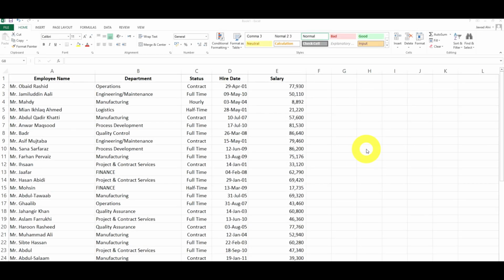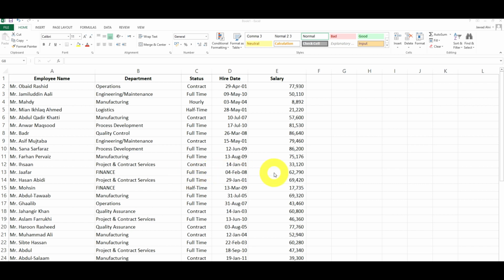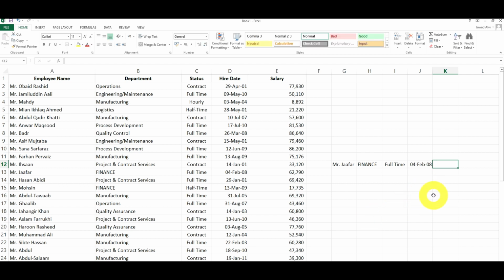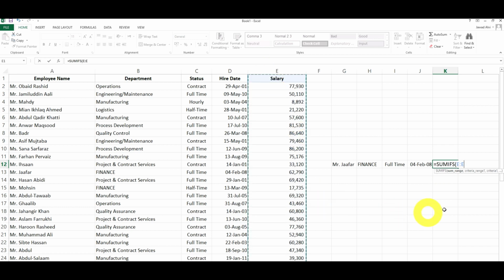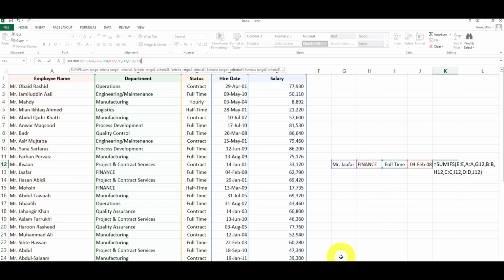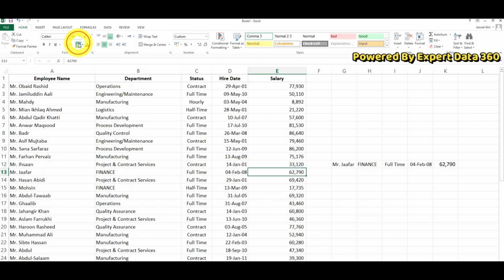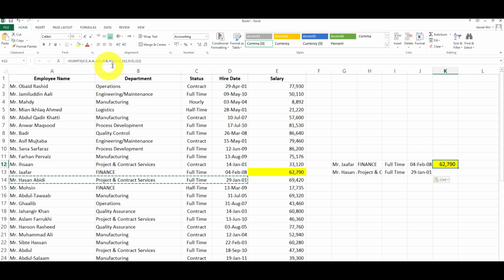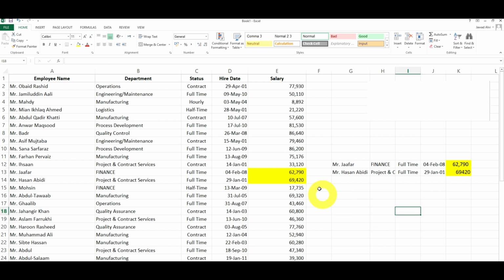How to use SUMIFS and SUMIF Excel formula in English & Hindi (Multiple Criteria)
Hi welcome to Expert Data 360,

Quickly learn how SUMIFS formulas work. Secondly, I have uploaded Videos from Beginner to Advance Level for Excel tutorial including downloadable Excel files to practice and pdf notes to summarize concepts - all free at YouTube!! If you are looking for Excel Tips and Tricks then you have reached your destination. Don't miss any update.

For your ease and convenience, we will be categorizing all our videos as under:
1. Excel Training videos for Beginners
2. Excel Training videos for Intermediate users
3. Excel training videos for Advanced users
4. Google Data Studio
5. Data analysis for decision makers